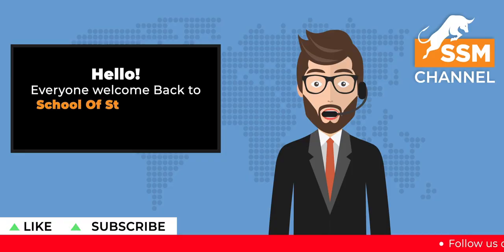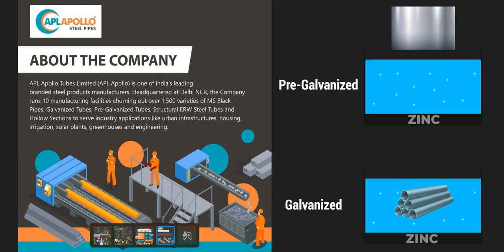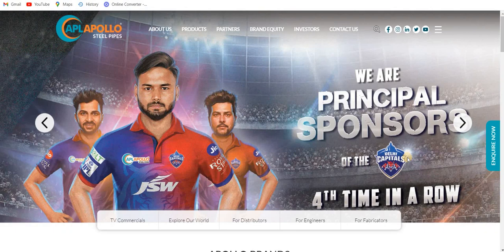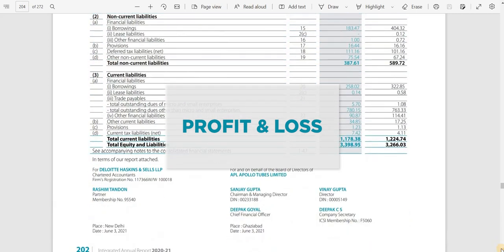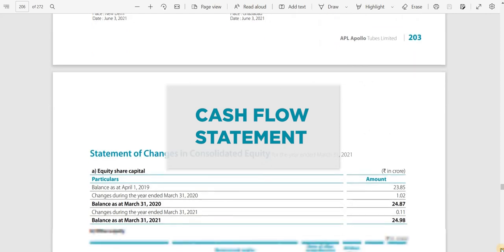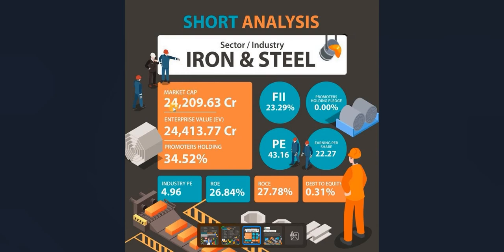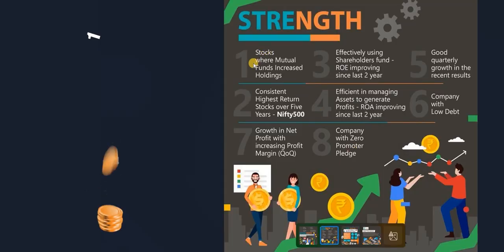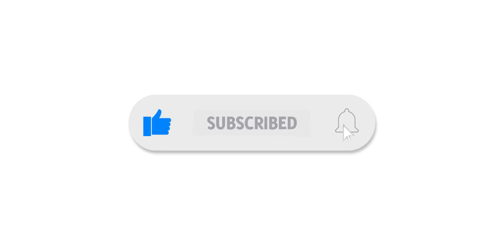This Promising Stock In Steel Products Manufacturers Sector | Hidden Stock Analysis | Apollo Tubes